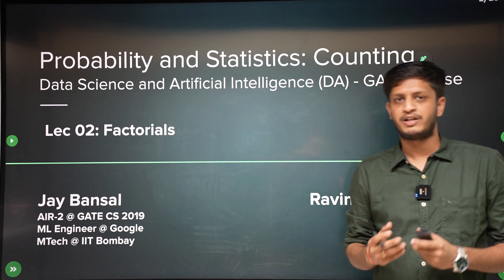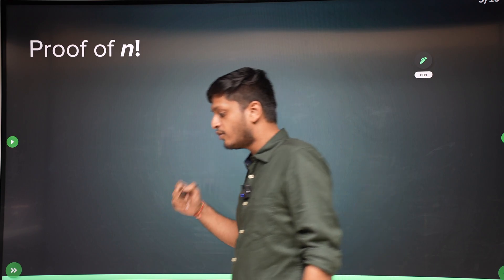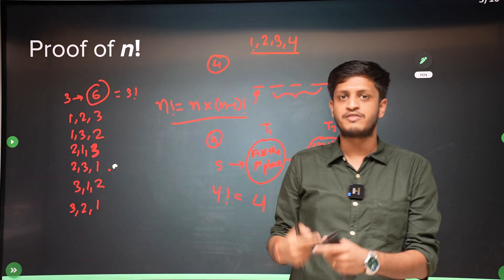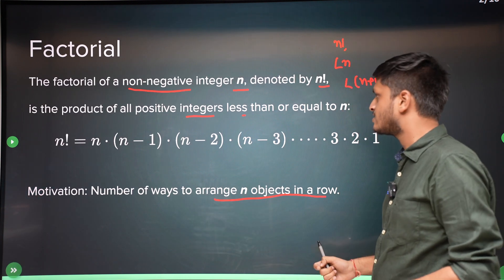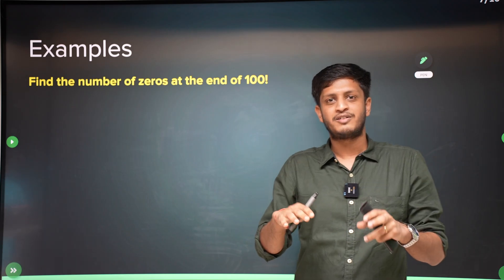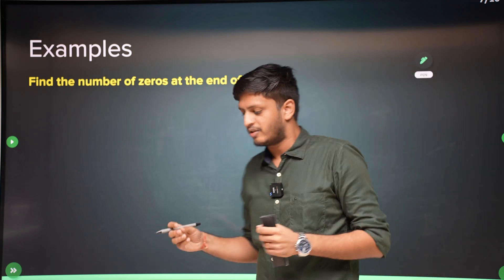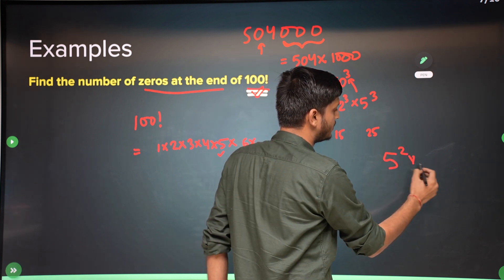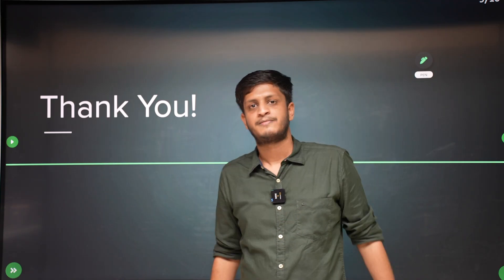Lec 2: Factorials | Counting | Probability & Statistics | GATE DA | Jay Bansal | The ML Hub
Start your journey toward GATE DA success!

This is the second lecture on Counting Techniques for GATE Data Science & Artificial Intelligence (GATE DA)! 🚀 In this session, we will cover Factorials which is a fundamental principle in combinatorics that form the basis of probability and statistics.

📖 Topics Covered:
✅ Concept of Factorial
✅ Proof of n!
✅ Solved Examples & GATE-Level Questions
✅ Number an Sum of divisors of n!
✅ Number an Zeroes at the end of n!

👨‍🏫 Instructor: Jay Bansal (GATE DA AIR 6)
This lecture is designed to build your foundation in counting principles, helping you solve complex combinatorial problems with ease.